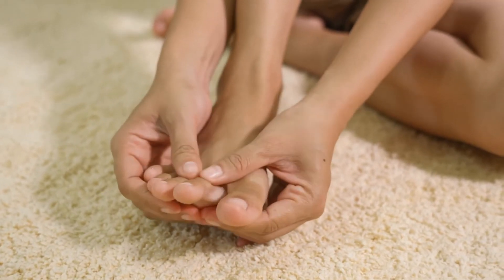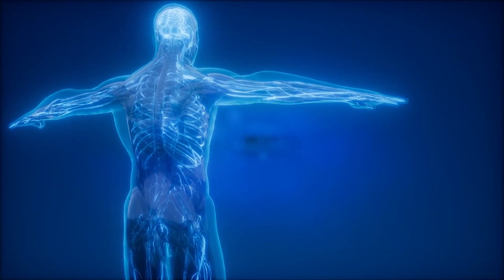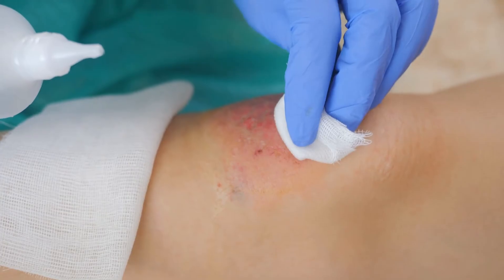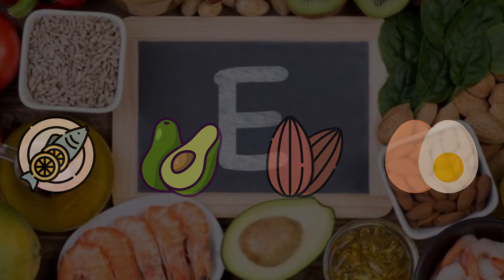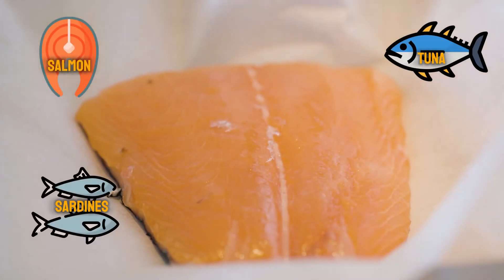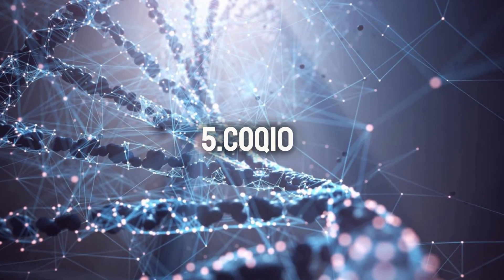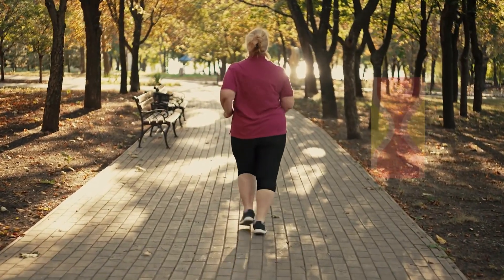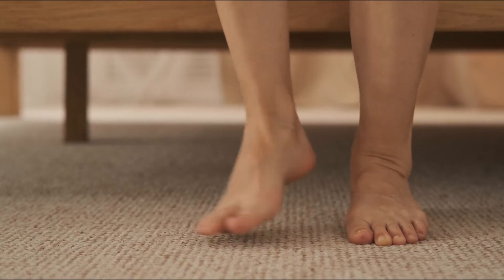7 Natural Methods to Dissolve Blood Clots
Are you looking for natural ways to dissolve blood clots?

Look no further! In this informative video, we will explore 7 effective and natural methods to help you dissolve blood clots safely.

Say goodbye to worries about clotting issues as we delve into proven remedies that can promote better circulation and overall health.

Watch now and discover how these simple yet powerful methods can make a difference in your well-being.

Top 9 WARNING Signs of BLOOD CLOTS

⏱ TIME STAMPS
0:00 Intro
0:51 Why and how blood clots form?
1:39 Method # 1
2:43 Method # 2
3:47 Method # 3
5:00 Method # 4
6:02 Method # 5
6:53 Method # 6
7:34 Method # 7
8:25 Like & Subscribe